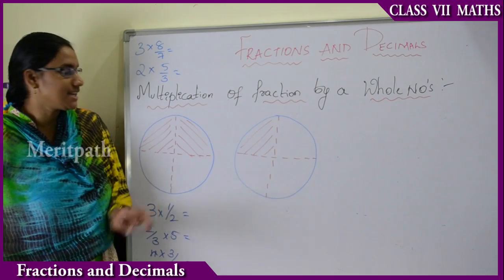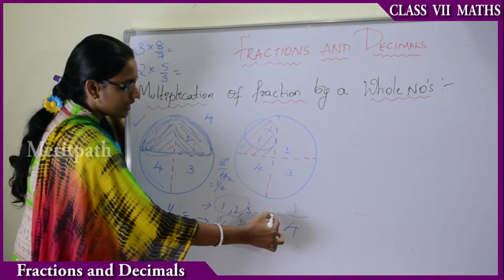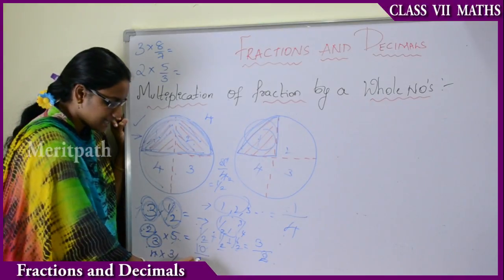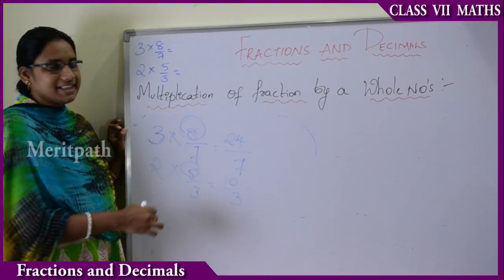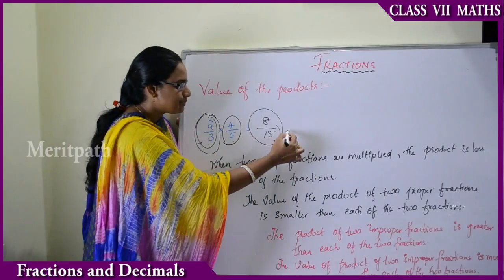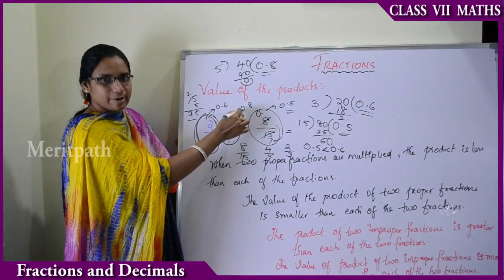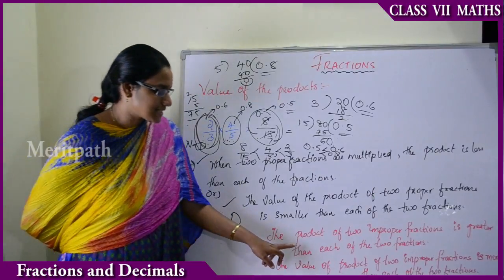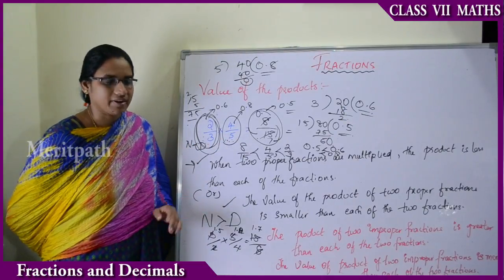7 Class VII Maths CBSE Fractions and Decimals 2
7 Class VII Maths CBSE Fractions and Decimals. for more fun dynamic interactive games,dynamic online and printable worksheets, lesson based short ,long answers ,question bank,Mindmaps.denominator,numerator,Proper fraction,Complex fraction,improper fraction,mixed fraction,Decimals,Decimal Number,Decimal Point,Product of two fractions,Addition of Like Fractions,Subtraction of Like Fractions,Addition and Subtraction of Unlike Fractions,